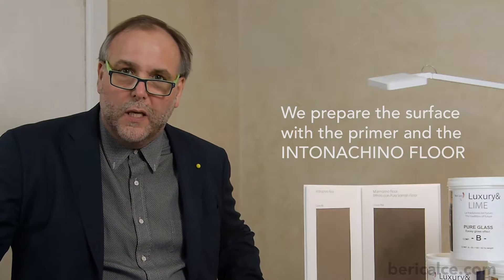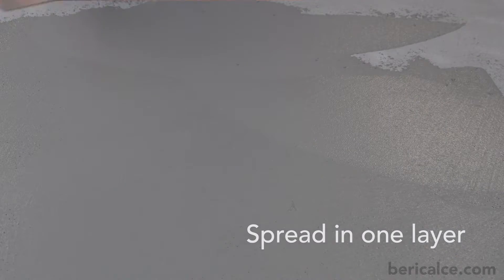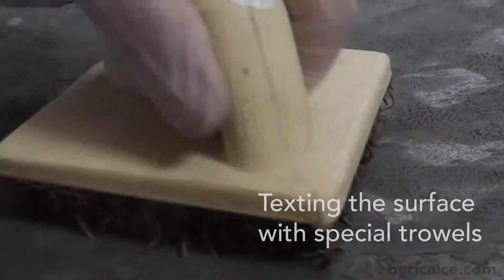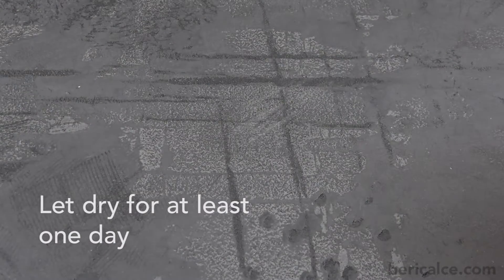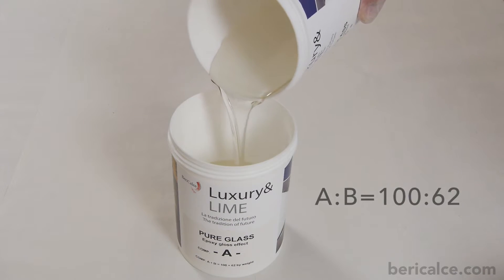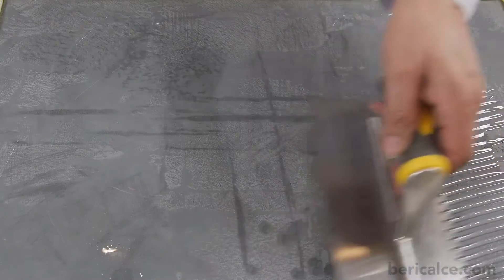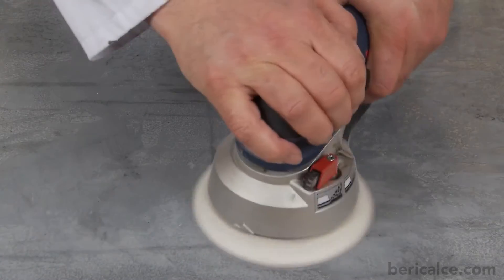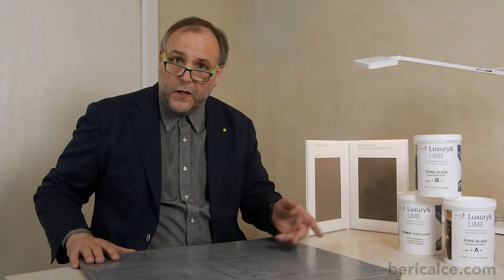Beton Style by Luxury&LIME | Application video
Discover how to make your floor more interesting with a "surface concrete" effect... thanks to the Beton Style application.

Are you inspired and would you like the floors of your home like this?